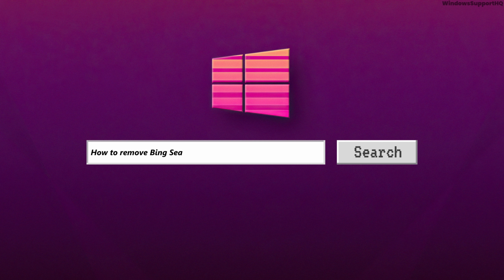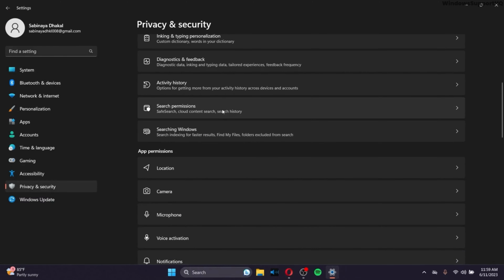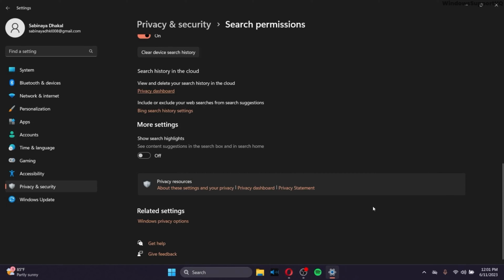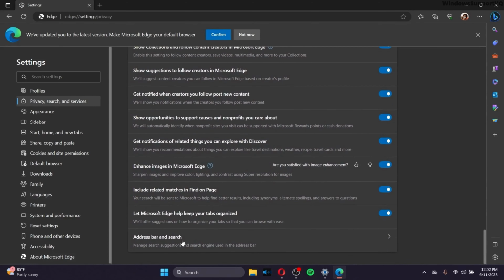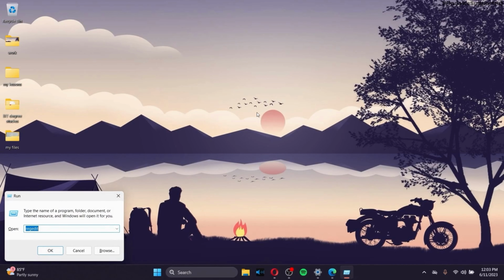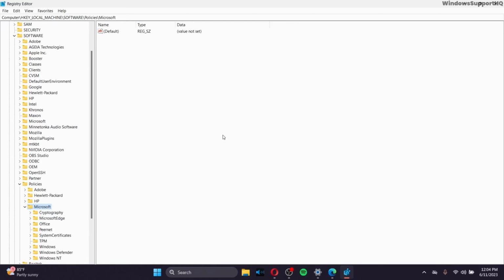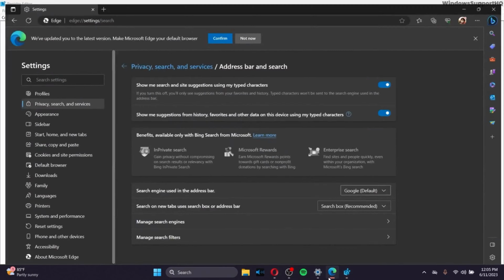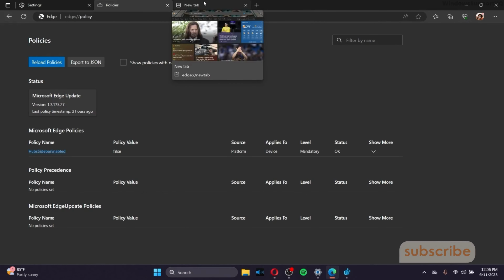HOW TO REMOVE BING SEARCH FROM WINDOWS 11 (2023) | Windows 11 Remove Search Bar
Looking to remove the Bing search from your Windows 11 system? You're in the right place! In this tutorial, we'll guide you through the steps to remove the Bing search from Windows 11 and hide the search bar. Take control of your search experience and customize your Windows 11 interface to suit your preferences. 🔍

00:00 Intro
00:10 HOW TO REMOVE BING SEARCH FROM WINDOWS 11

Follow our instructions to learn how to remove Bing search from Windows 11 in 2023. We'll provide you with a simple and effective method to hide the search bar and replace it with alternative search options. Say goodbye to Bing search and tailor your Windows 11 to your liking. 🔍

If you find this video helpful, we appreciate your support through a LIKE and SUBSCRIPTION to our channel. 🎉